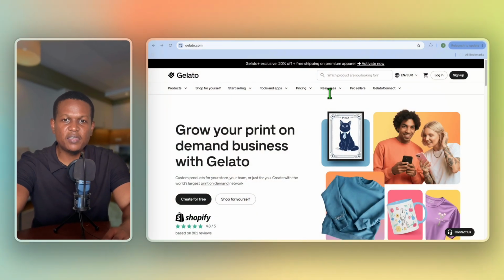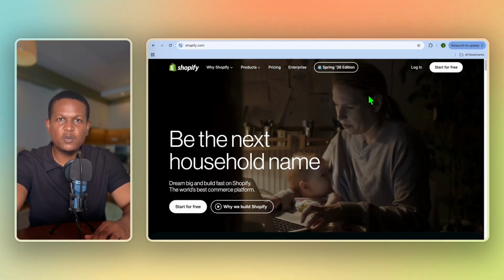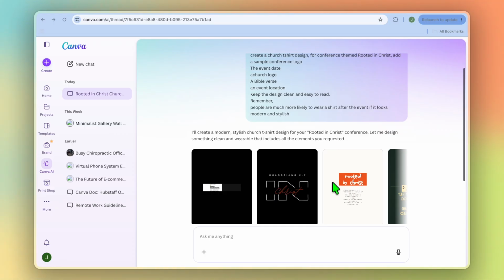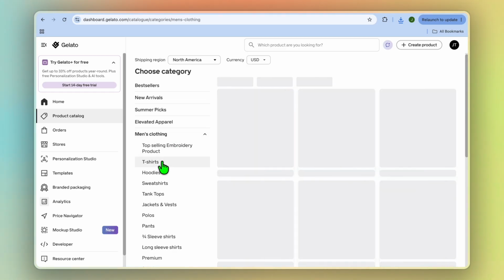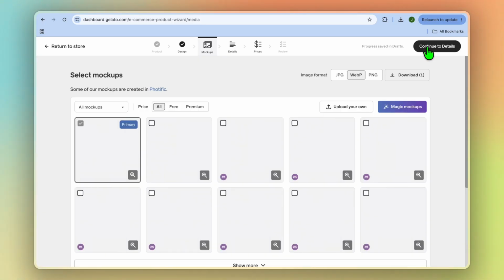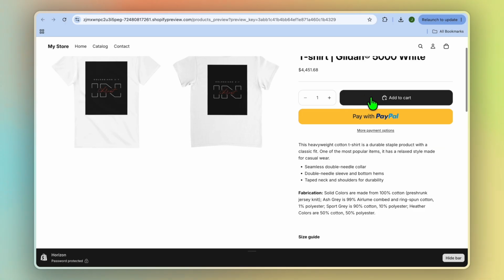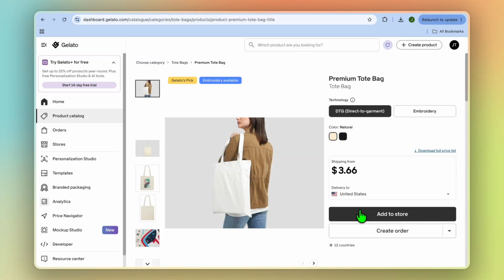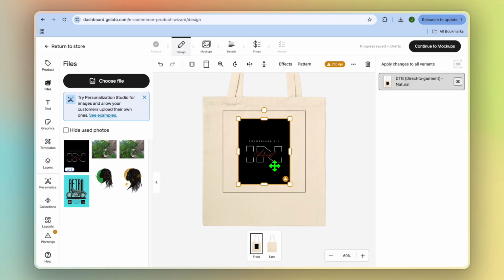How Churches Can Sell Event T-Shirts With Gelato (Step-by-Step Tutorial)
Learn how churches can sell event T-shirts online using Gelato and Shopify—without ordering inventory upfront, guessing sizes, packaging orders, or dealing with leftover shirts after the event.

In this step-by-step tutorial, I’ll show you how to create a church event T-shirt design, upload it to Gelato, connect Gelato to Shopify, set your pricing, publish the product, and automate the entire fulfillment process.

This workflow is ideal for:

✅ Church conferences
✅ Youth camps
✅ Men’s and women’s retreats
✅ Vacation Bible school
✅ Mission trips
✅ Church anniversaries
✅ Annual conventions
✅ Fundraising events

Instead of purchasing hundreds of shirts before your event, each item is printed only after someone places an order. Gelato then prints, packages, and ships the product directly to the customer.

You’ll learn how to:

► Create a church T-shirt design using Canva
► Connect Gelato to a Shopify store
► Choose a T-shirt and upload your artwork
► Create professional product mockups
► Set your selling price and calculate potential profit
► Publish the product to Shopify
► Automate printing, packaging, and shipping
► Turn one design into hoodies, mugs, tote bags, posters, and more
► Promote your church merchandise using QR codes, email, social media, and WhatsApp

This is a practical solution for churches that want to sell event merchandise while reducing waste, saving volunteer time, and avoiding the cost of holding inventory.